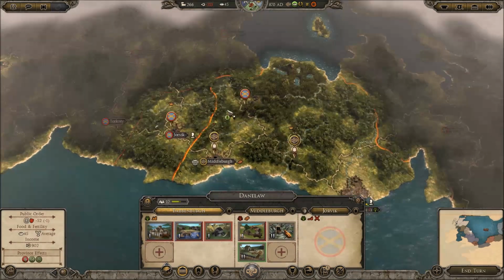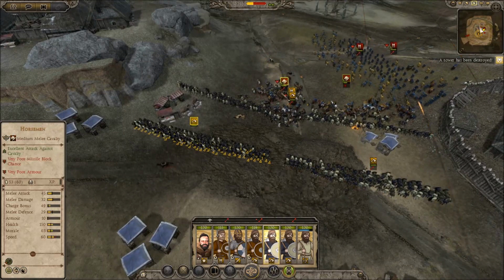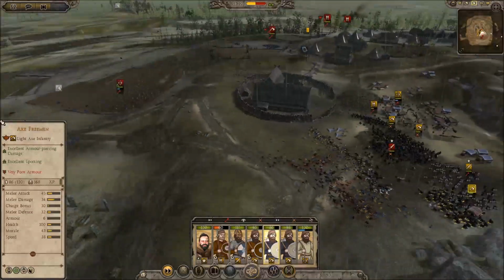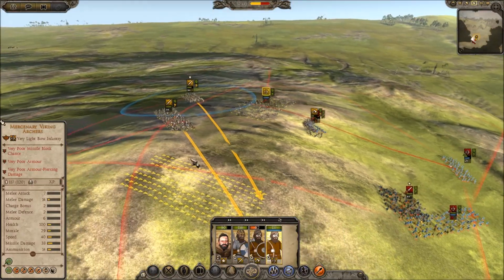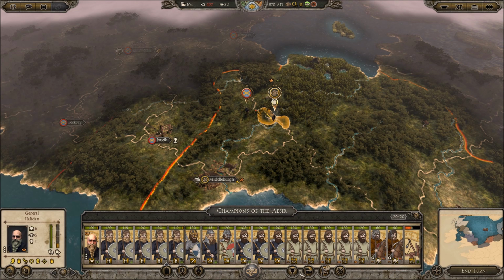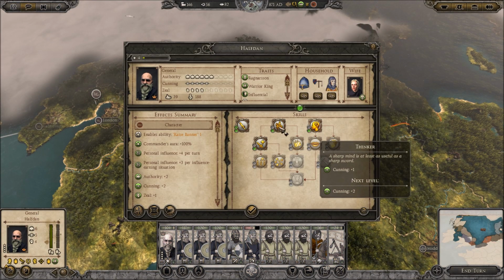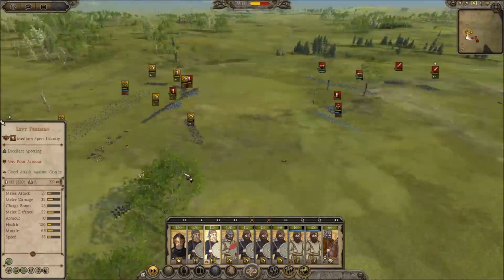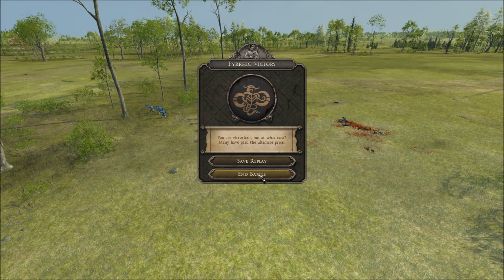Age Of Vikings: Danelaw Campaign! - #2 - You Will All Die! - Total War Attila Mod!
In a year full of deadly battles across all of Daneland many mercian scum fled from the battlefields.
Few of them managed to cross the border to safety!

Timestamps;
Battle 1: 05:15 - Outnumbered, But Not Outmanned!
Battle 2: 22:50 - Any Victory, No Matter How Great, Is A Great Victory!
Battle 3: 38:50 - Intercept The Reinforcements!

:D